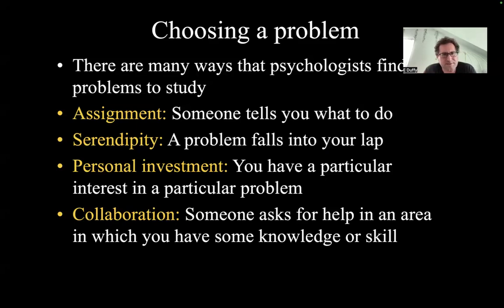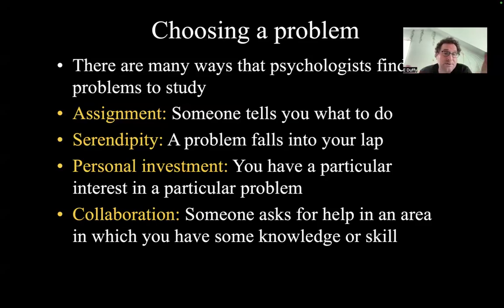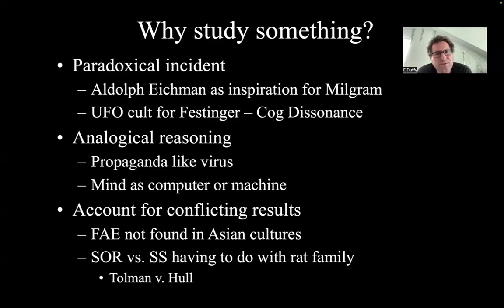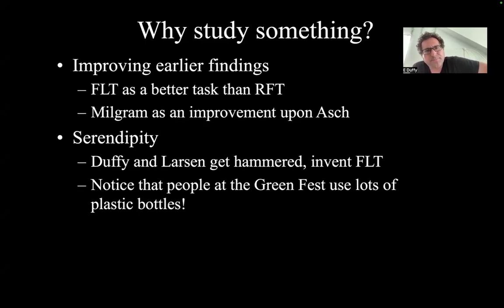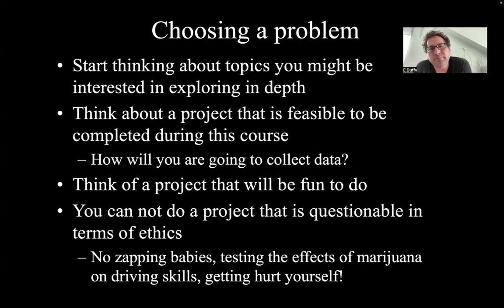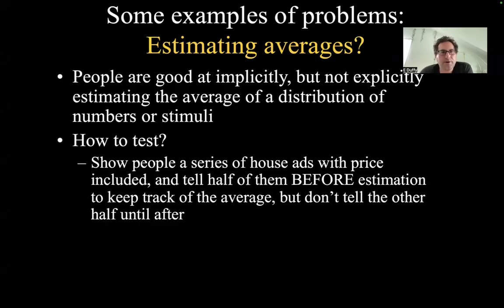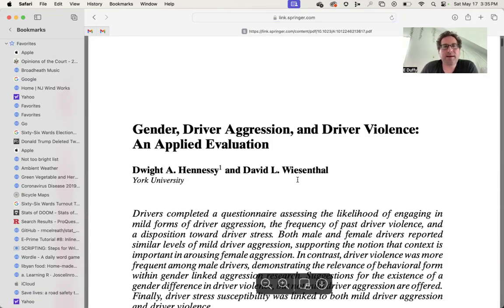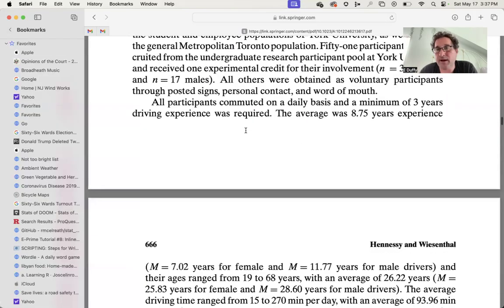Research Methods 3 part 4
Sean Duffy Research Methods Rutgers Camden